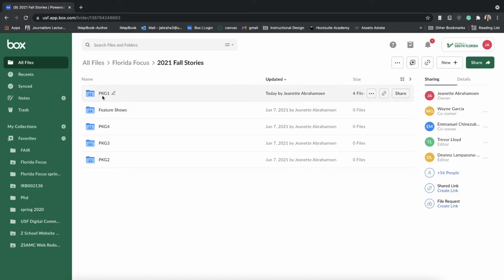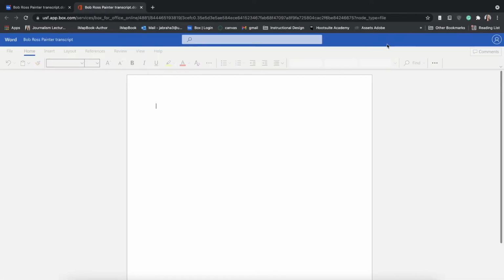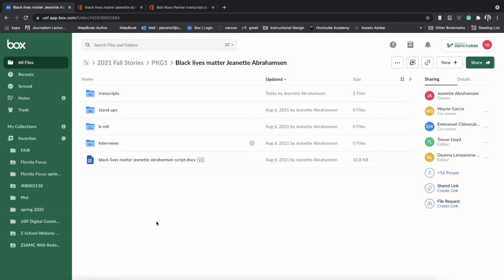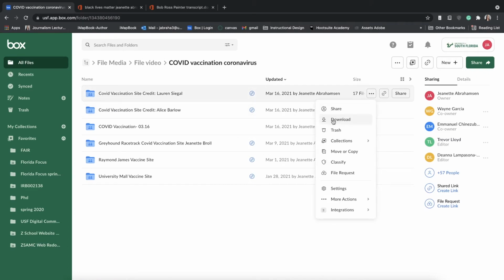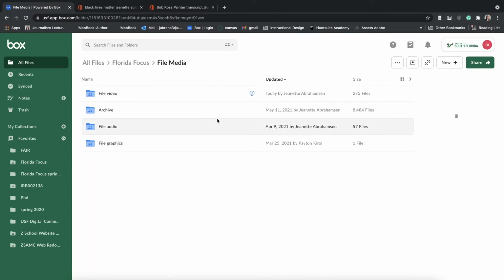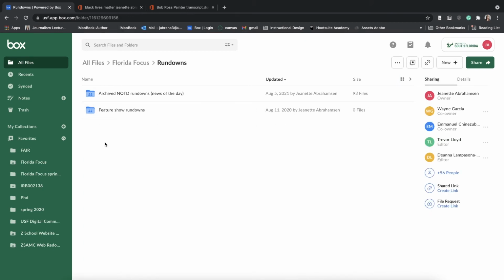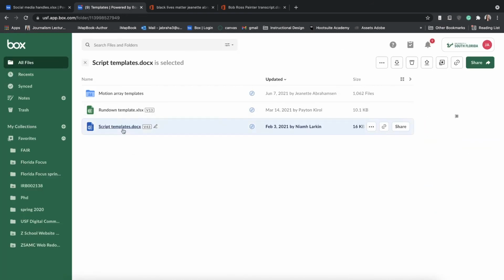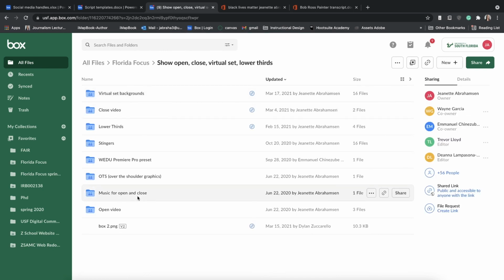How to use Box as a CMS for Florida Focus